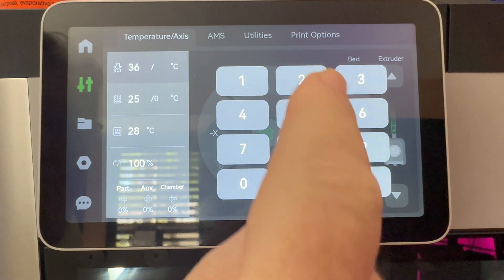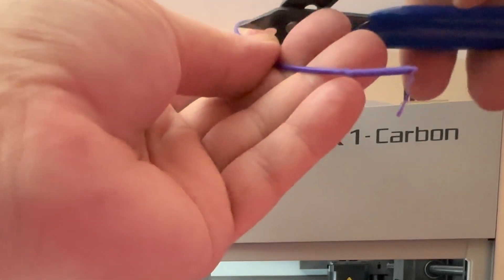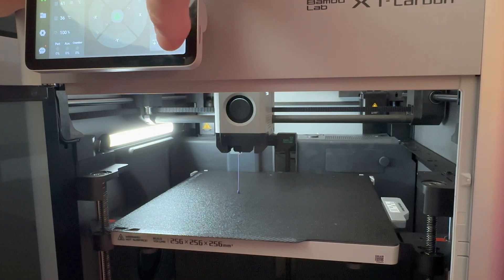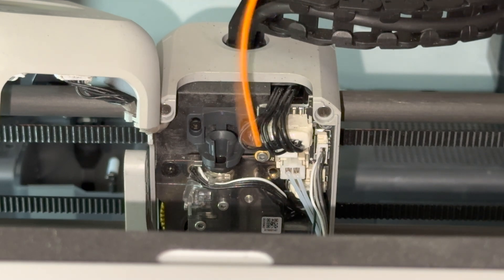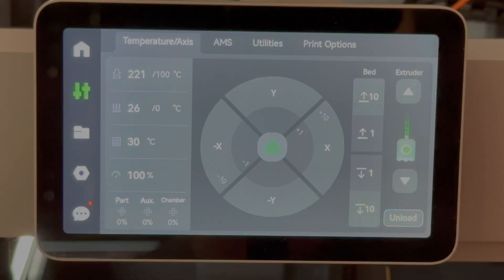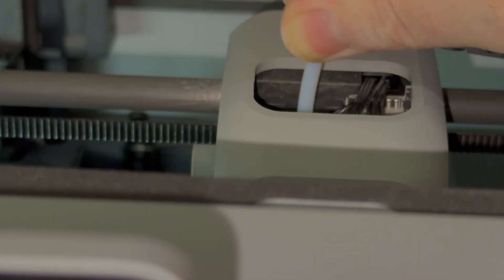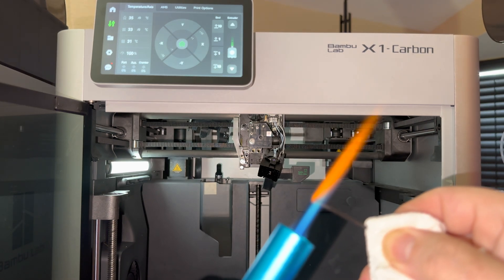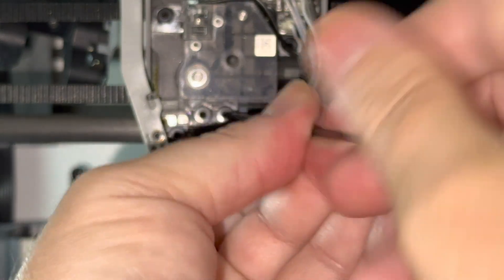How to Easily Unclog Your Bambu Lab 3D Printer Nozzle: A Step-by-Step Guide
If you're a 3D printing enthusiast, you know how frustrating it can be when your printer nozzle becomes clogged. But don't worry - with this step-by-step tutorial video, you'll learn how to quickly and easily unclog your Bambu Lab 3D printer nozzle. We'll guide you through the process with clear instructions and helpful visuals, so you can get back to printing in no time. Whether you're a beginner or an experienced 3D printer user, this tutorial is perfect for troubleshooting a clogged nozzle. So grab your Bambu Lab printer and let's get started!

Links to check out:
Best glue for 3D printing
Hexagon Screwdrivers
Magnetizer / Demagnetizer
Needle Pliers
Side Cutter
IPA (Isopropyl Alcohol)
Bottle for IPA
Handheld Vacuum